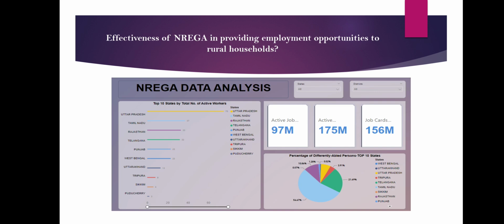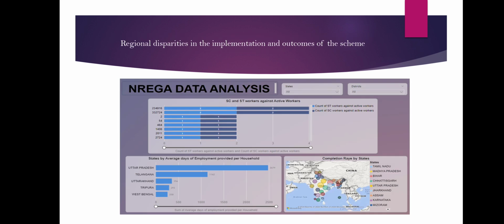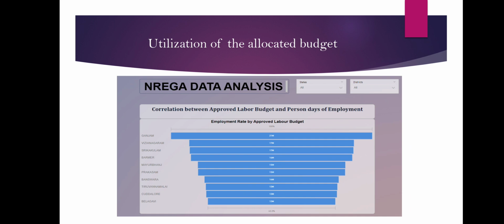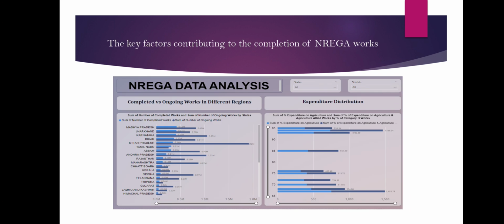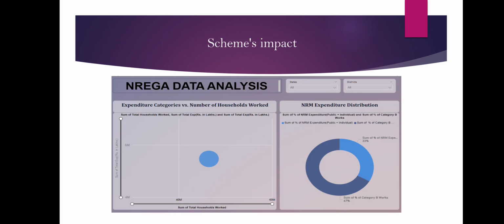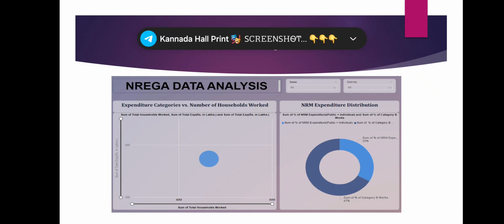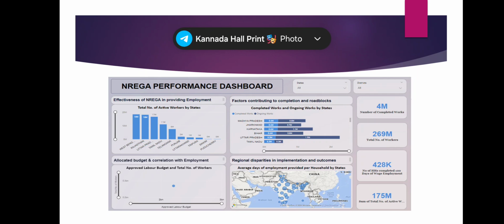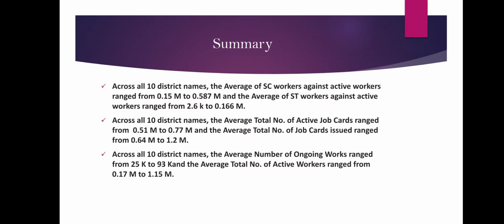NREGA Project using Power BI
This reel was created by Niveditha K o   for mentorness Internship.